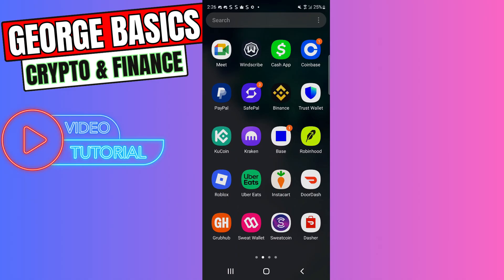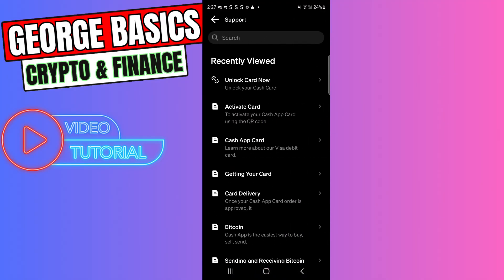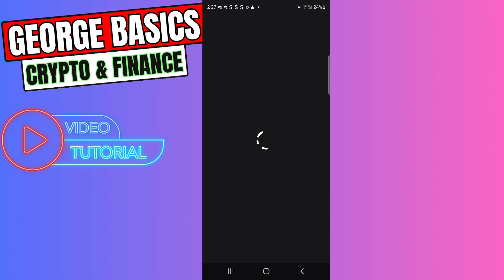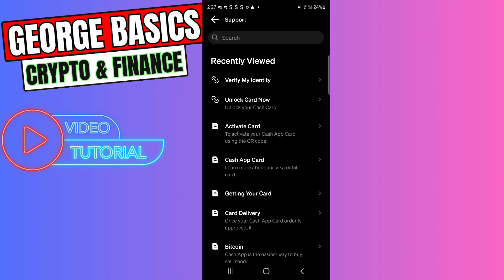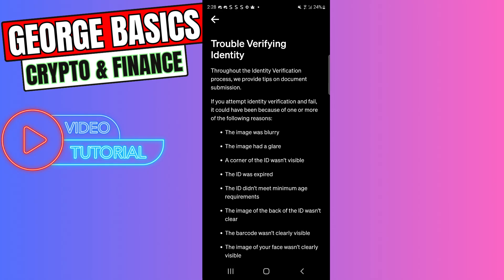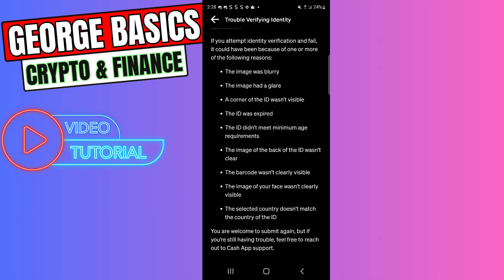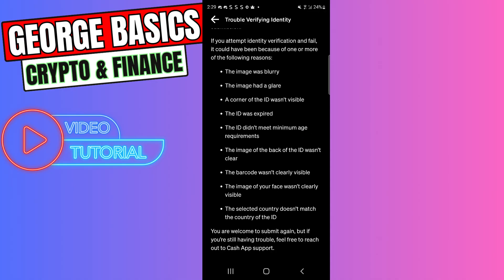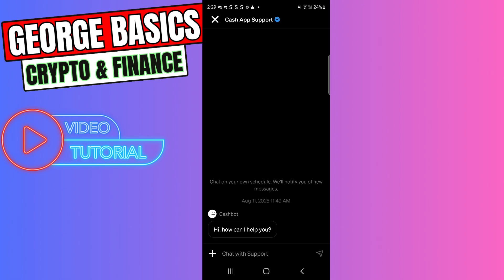How To Fix Cash App Won't Let Me Verify My Identity (2025 Updated)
How To Fix Cash App Won't Let Me Verify My Identity

In this video, I explain how to fix the issue when Cash App won’t let you verify your identity.